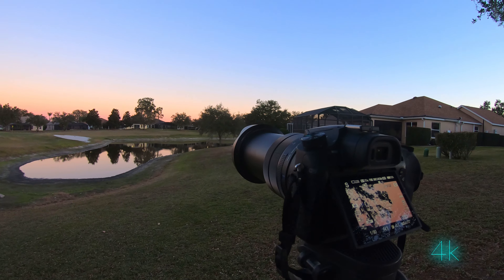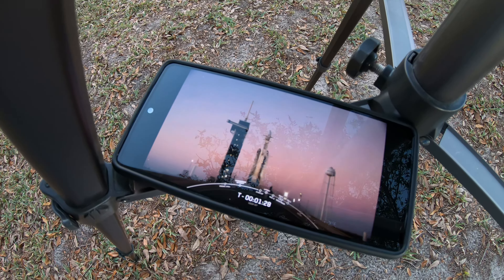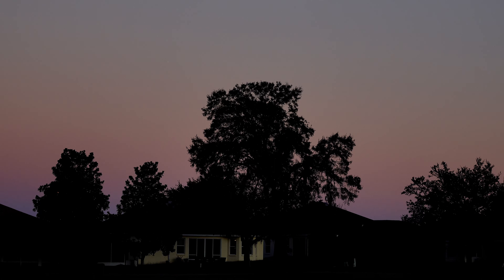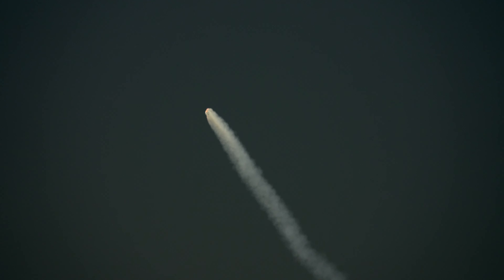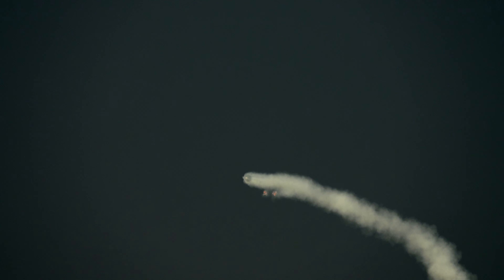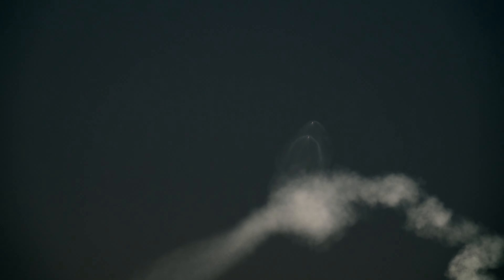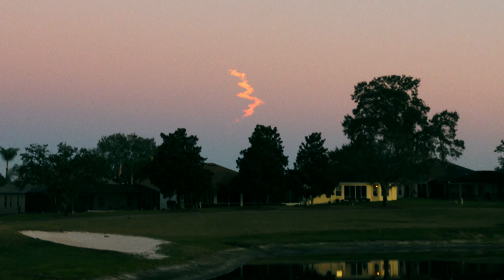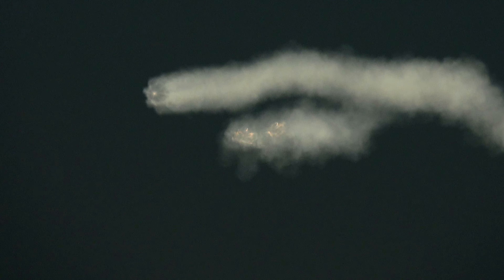Life in the Villages: Twilight Falcon Heavy Launches Are The Best (4k)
This was the big one.  The 5 million pound thrust Falcon Heavy running two secret US satellites up to geosynchronous orbit.  The two Falcon 9 side boosters put on a spectacular light show doing their return to Kennedy Space Center.  The photo opportunity is enhanced because this happened just after sunset.  My sky is darker but the rockets and their exhaust fly up into full sun.  Shot with a Sony RX10iv, and my GoPro Hero 7 Black in glorious 4k.  January 15, 2023